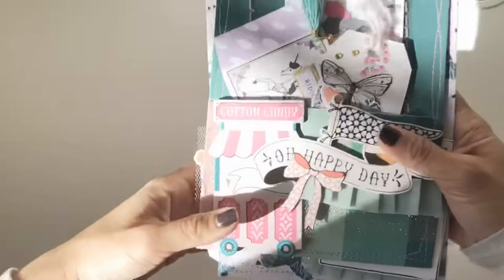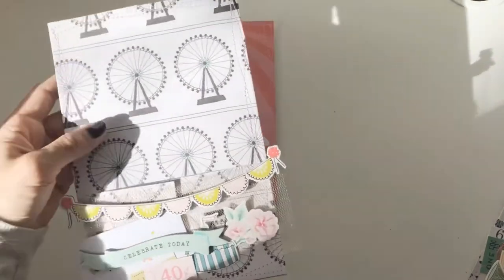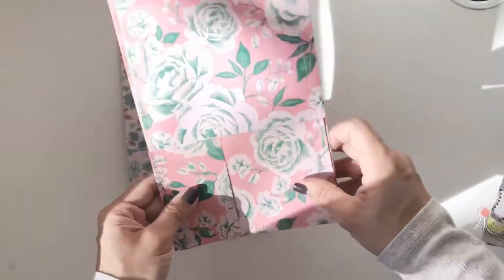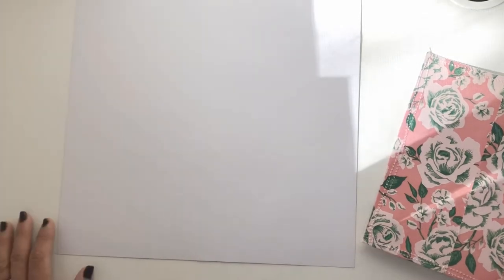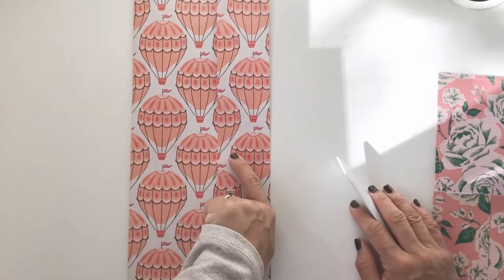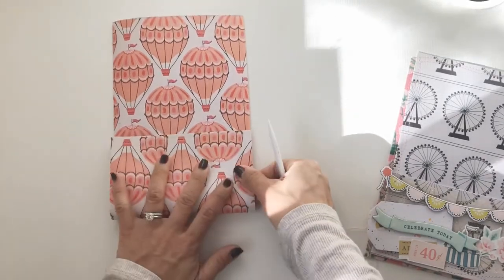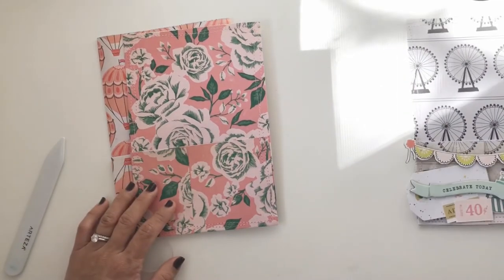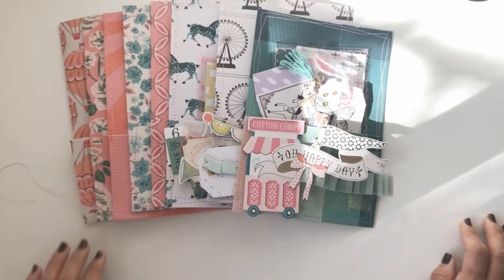Tutorial - Loaded Pocket with 12X12 Paper No Scissors Needed!)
*This video was not created for children*

quick hack I discovered when I didn't have a pair of scissors around.

Turn a single 12x12 Paper into a large pocket ready for loading into 3 pockets!

It's such a good way to use up those last few pieces in your 12x12 which aren't getting any loving.